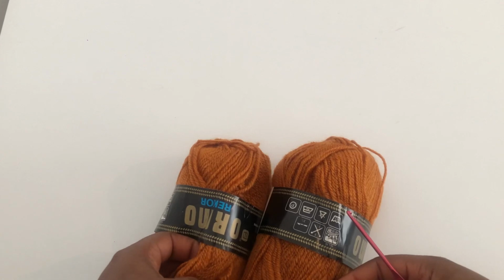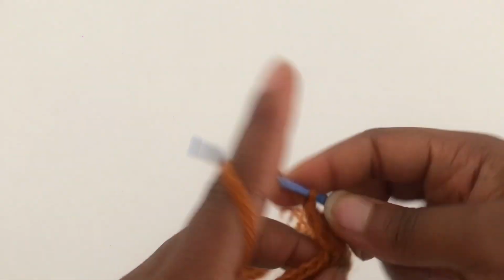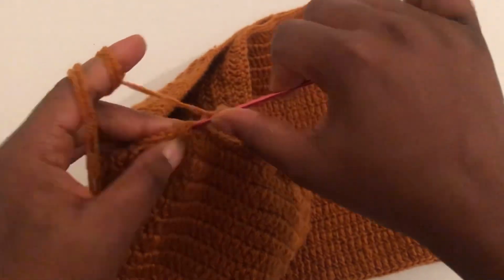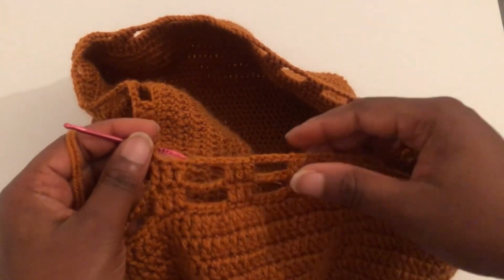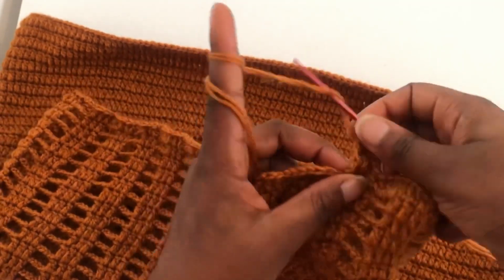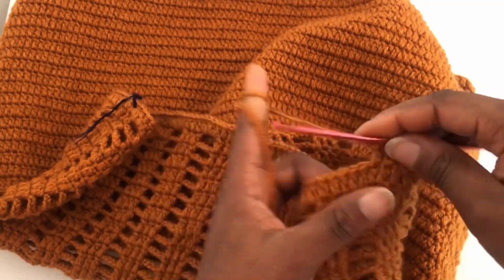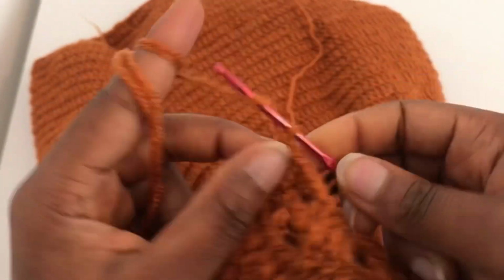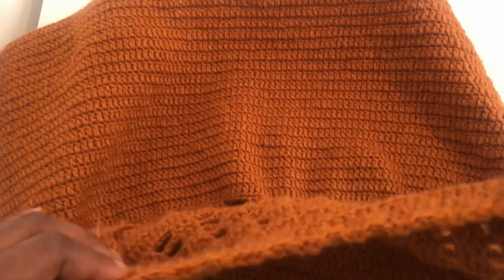Crochet halter dress tutorial/diy crochet dress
Hey loves. This video will walk you through on how to crochet this halter dress. This is beginner friendly and easy to follow ❤️

Etsy shop